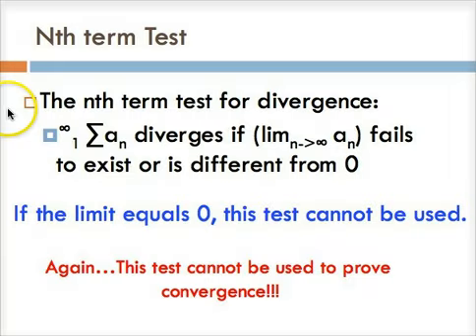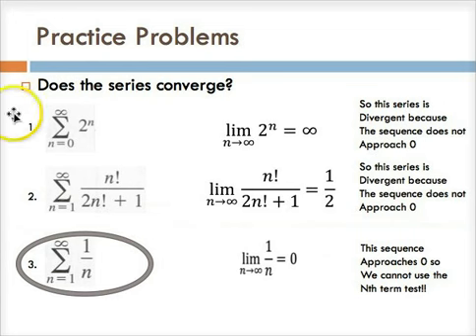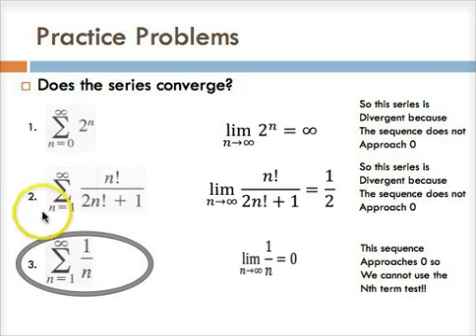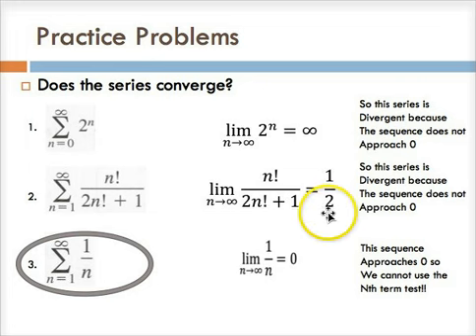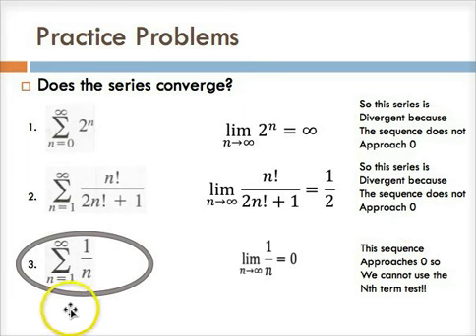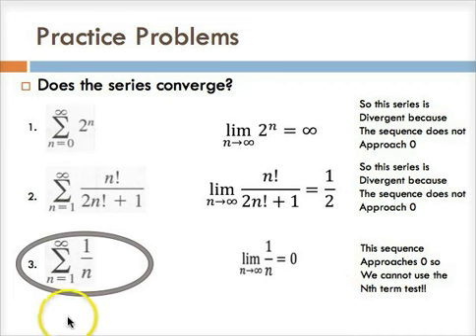nth term test